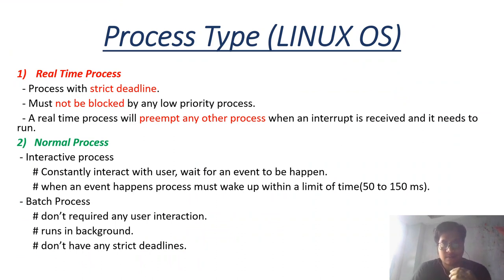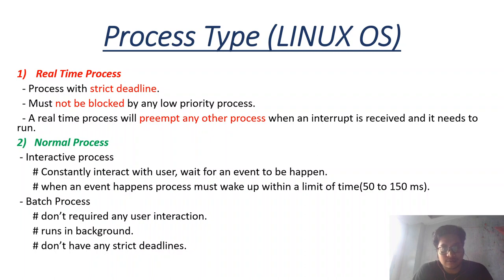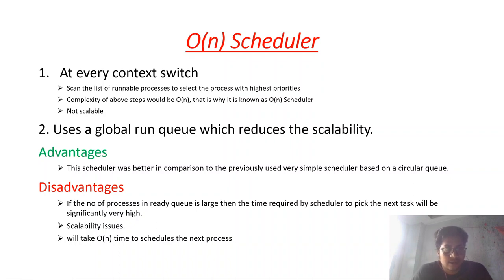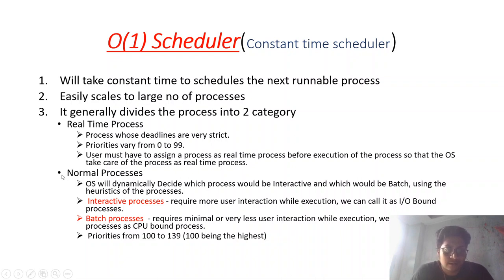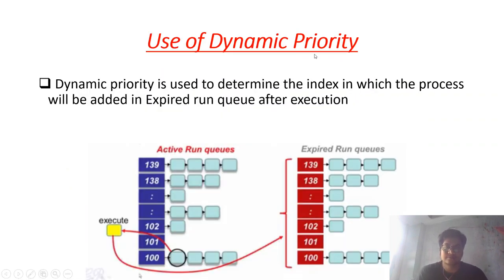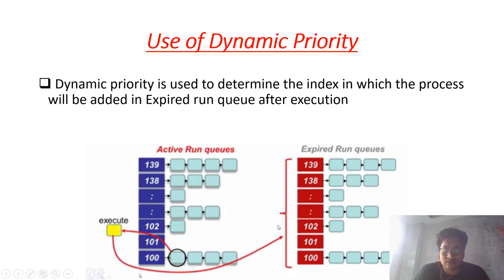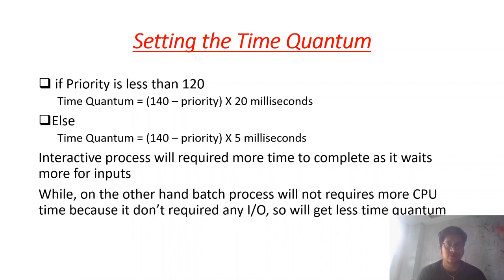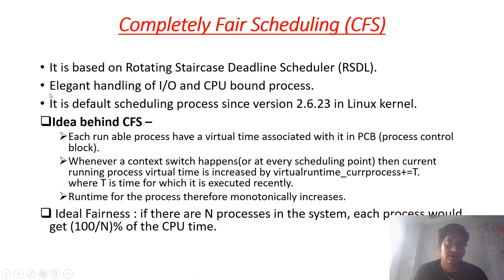Linux Schedulers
Linux Scheduler